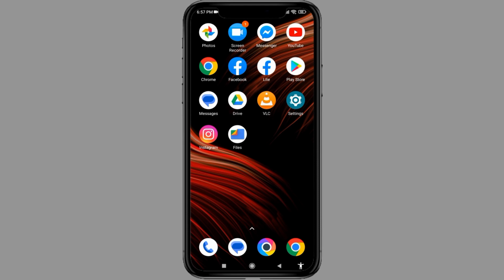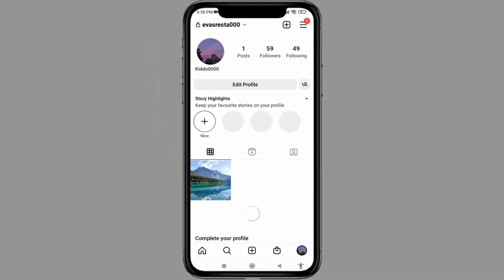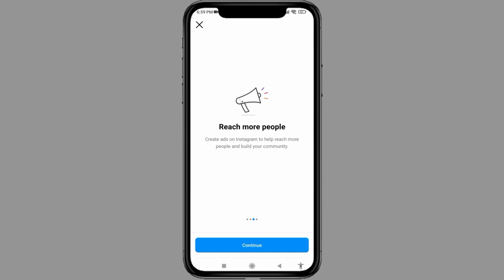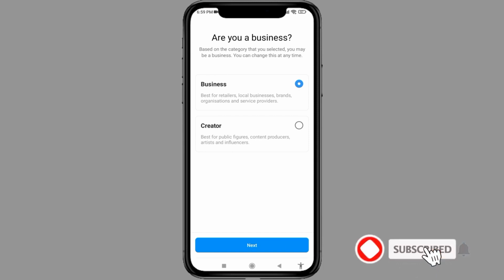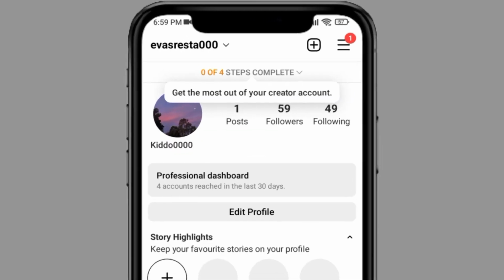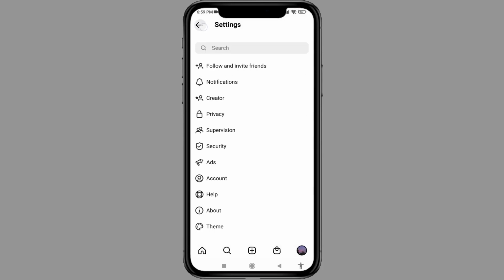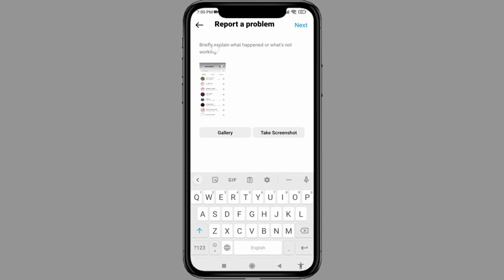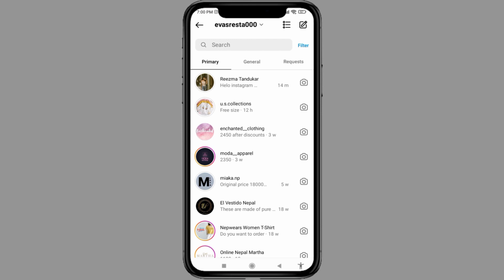How To FIX INSTAGRAM NOTES FEATURE Not Working! (EASY)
If you're searching for How to Fix Instagram Note Feature Not Working, then this video is definitely for you, also if you have any other questions mentioned below, we'll cover them all in this video.
Questions;
instagram notes not working
instagram notes not available
instagram notes not showing up
instagram chat notes not showing
why instagram notes are not showing
instagram notes not showing other friends

Instagram is a social media platform that allows users to share photos, videos, and stories with their friends. Instagram has become one of the most popular social media platforms, allowing people to connect and engage with each other in new ways.
In this video, we'll be walking you through the process of fixing the Instagram Note Feature Not Working.

00:00 Update Instagram App
00:22 Switch to Professional Account
01:13 Report Your Problem